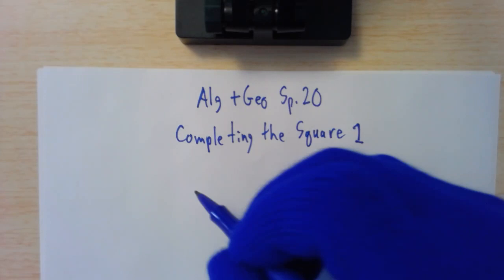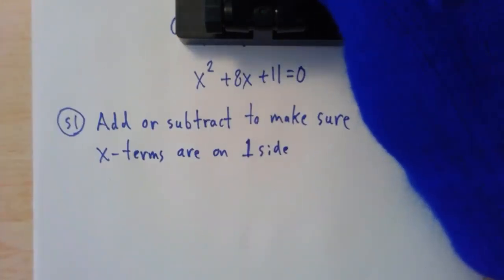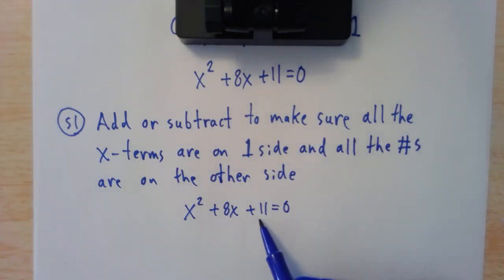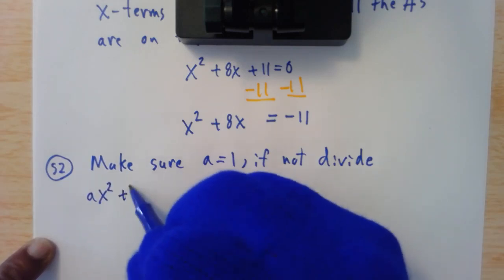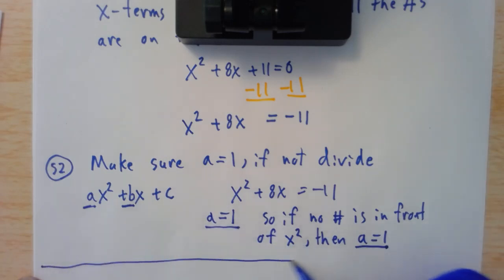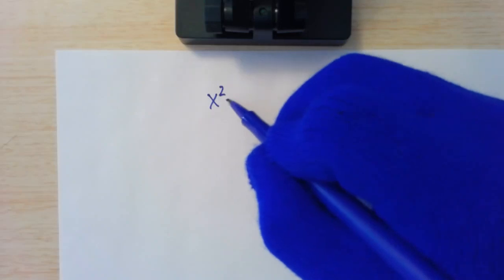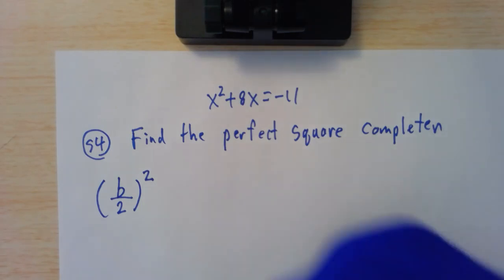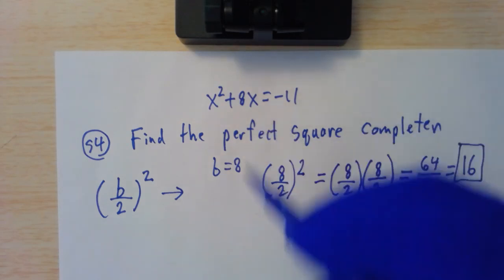COMPLETING THE SQUARE 1 NOTES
1ST EXAMPLE